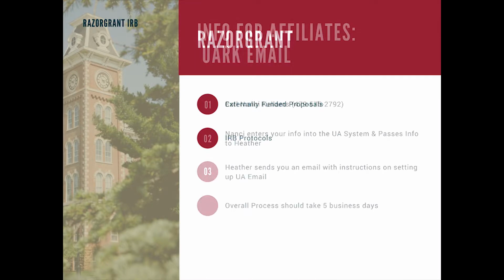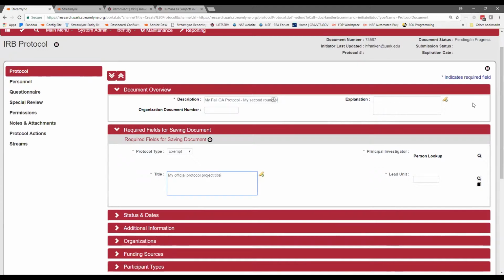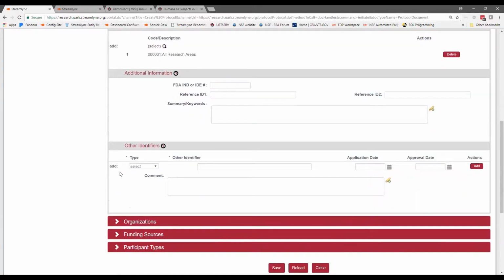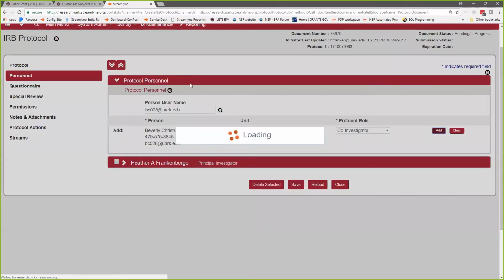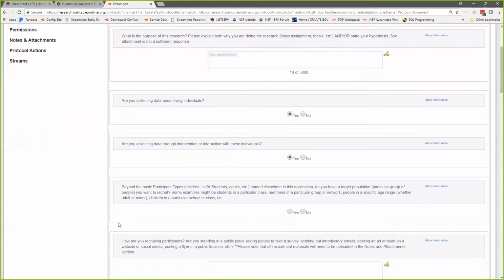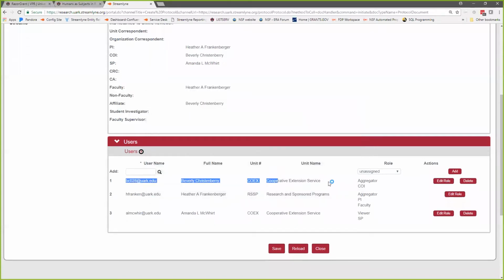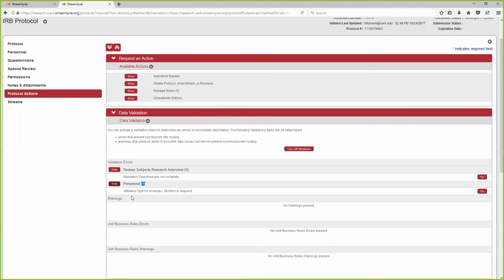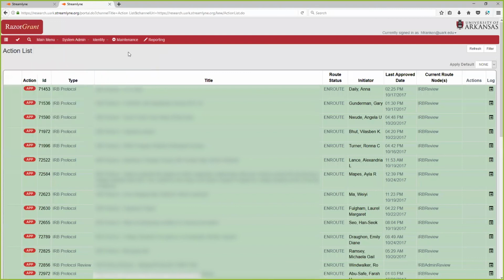RazorGrant IRB Training Video Final Version